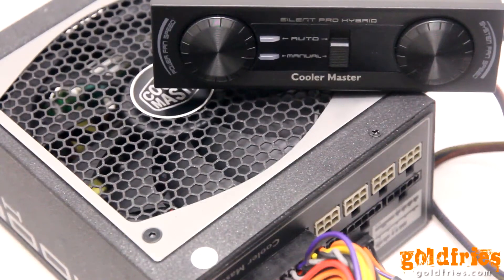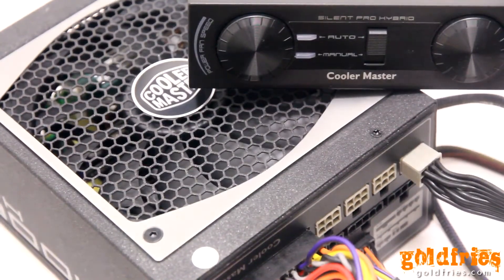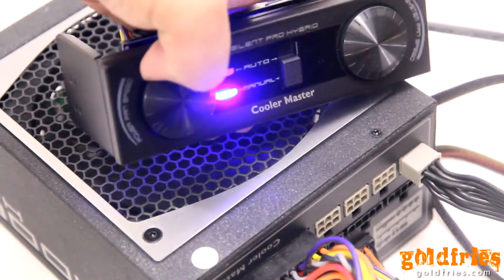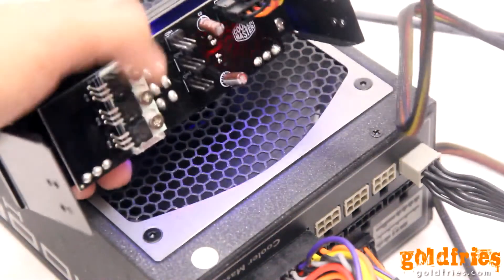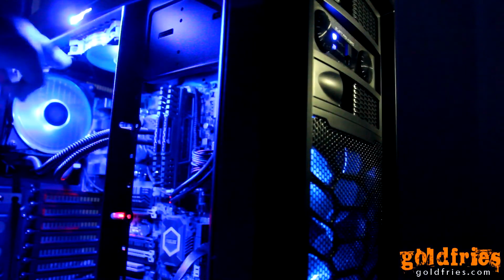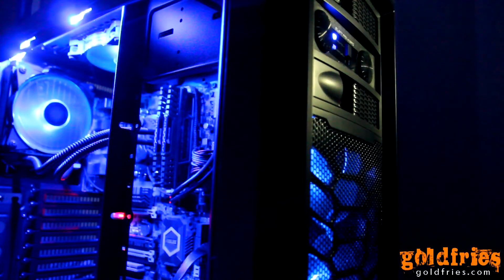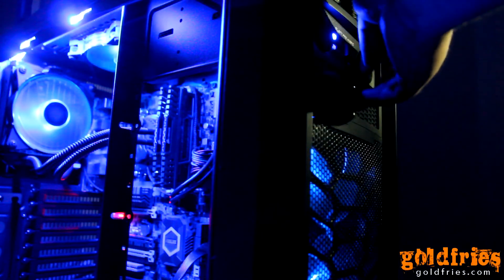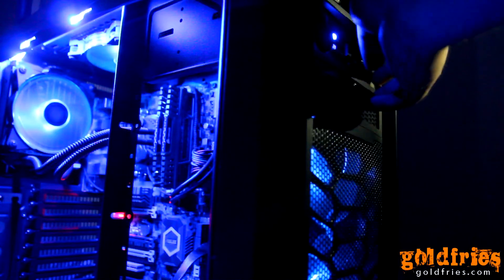Fan Control Demo for Cooler Master Silent Pro Hybrid 1300W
A solid 1300W single-rail PSU with fully-modular design makes it easy to cable manage while the front control panel allows you to fine tune the noise vs sound ratio to your liking.